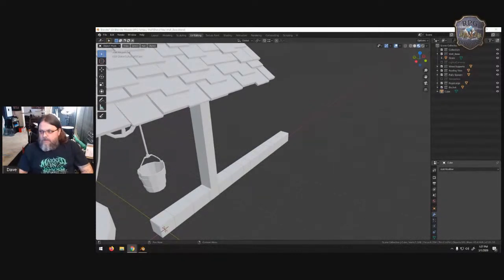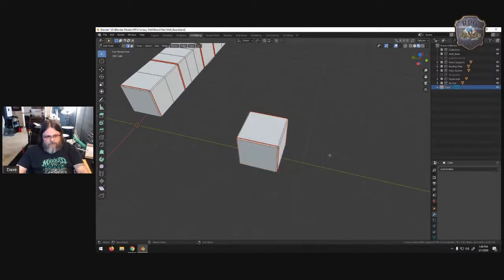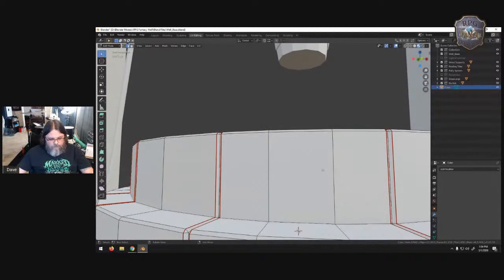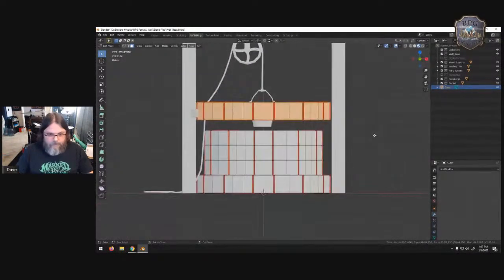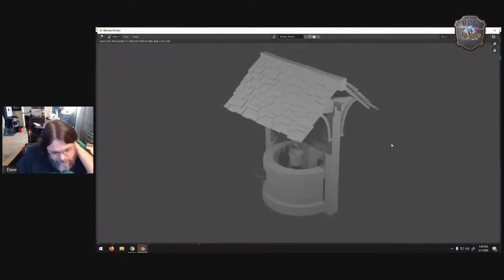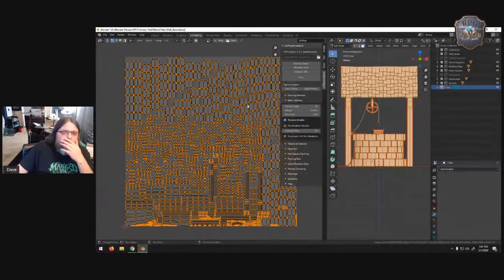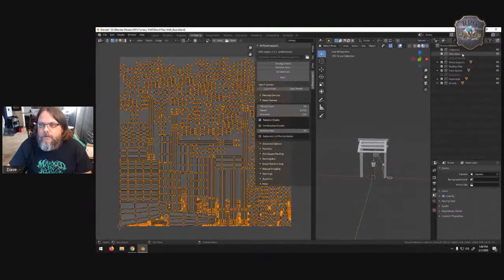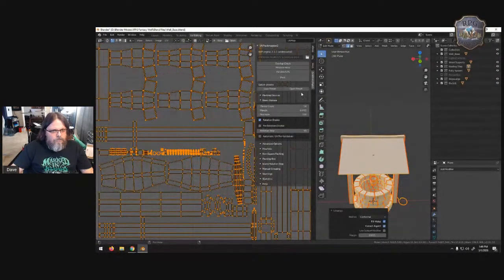Well - UVW Mapping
Finally started the unwrapping process. I can see the light at the end of the tunnel!!